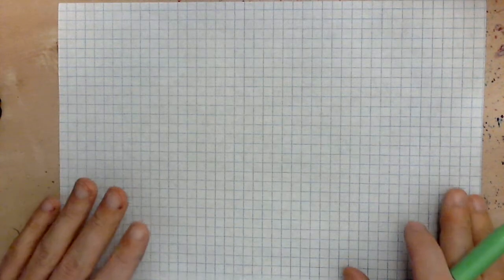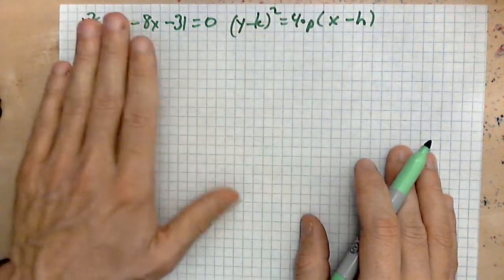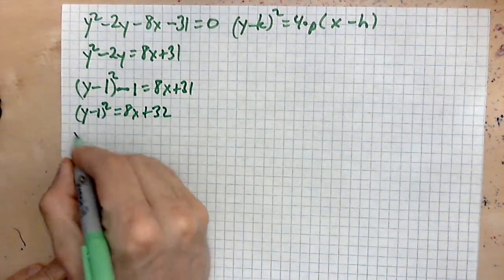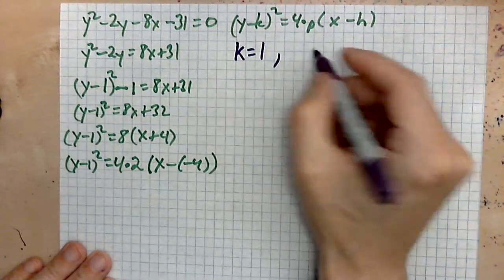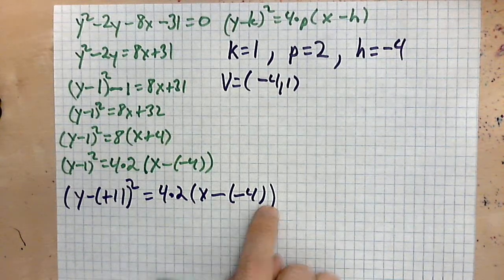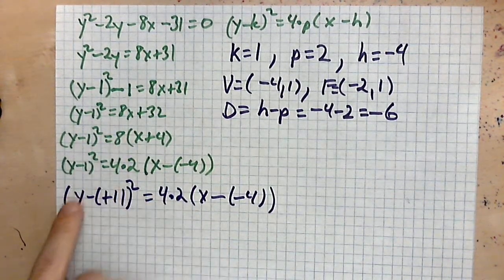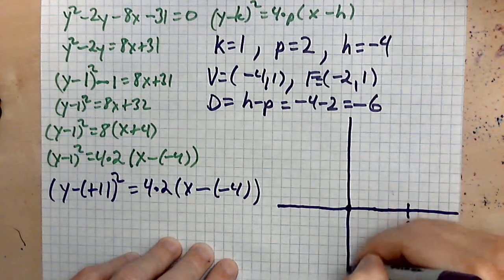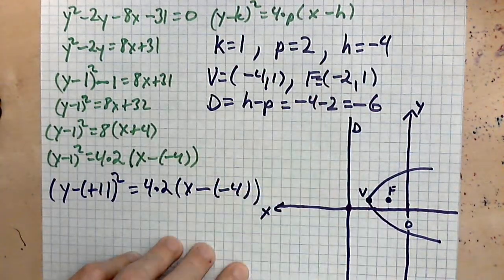virtuallymath.com: parabola standard equation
In this video you learn how to find the standard equation of a parabola.